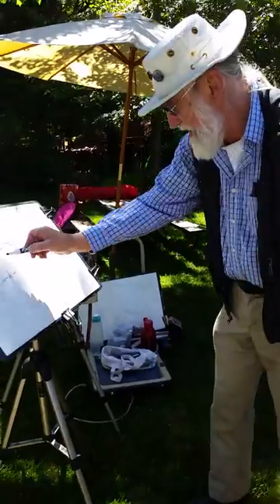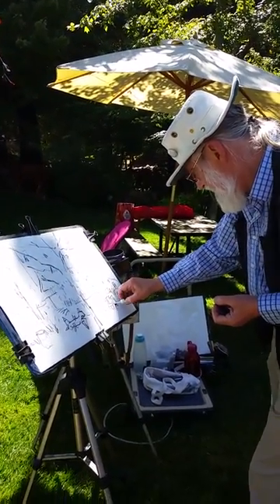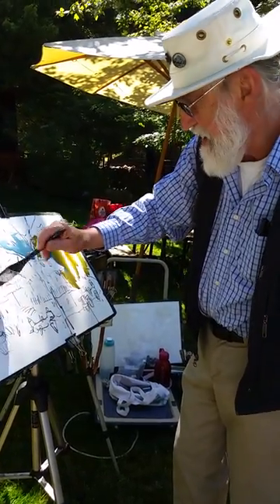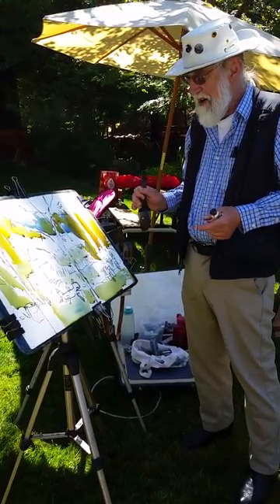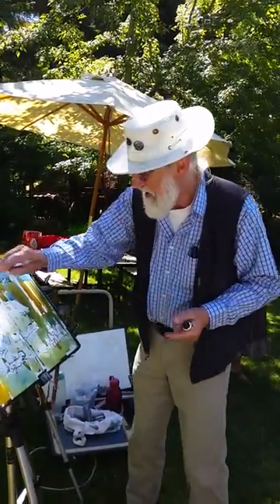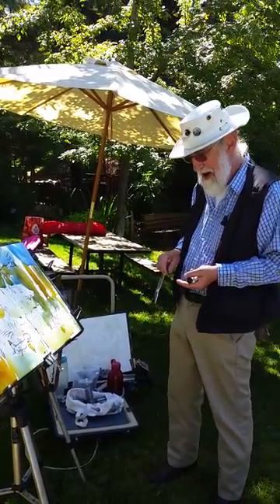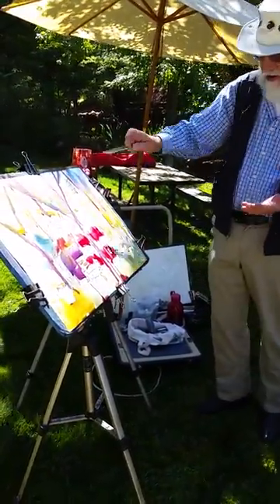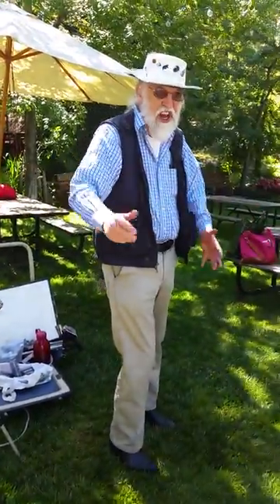David Peterson giving us teachers a lesson in outdoor painting.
Beautiful day at Boeger Winery painting outdoors. 5.14.16